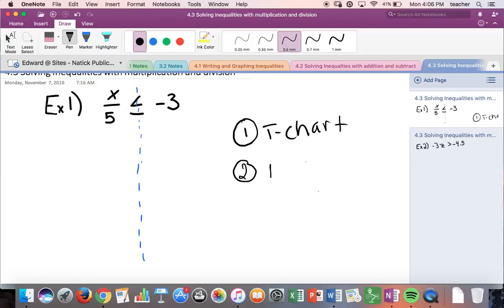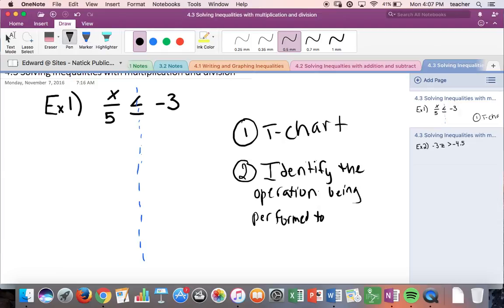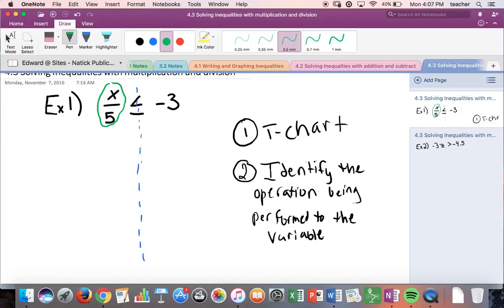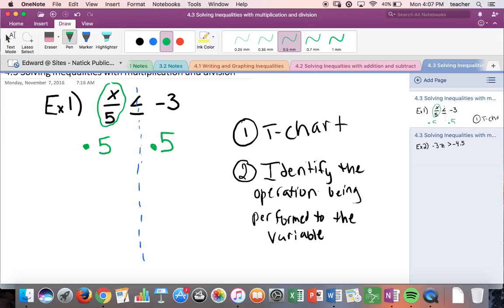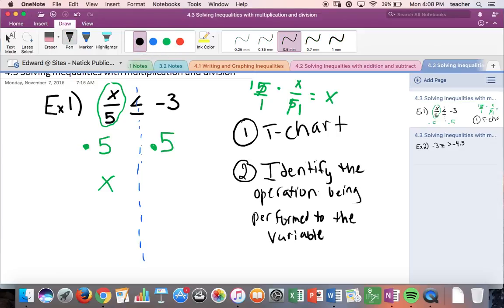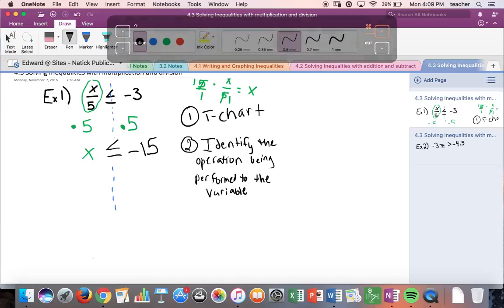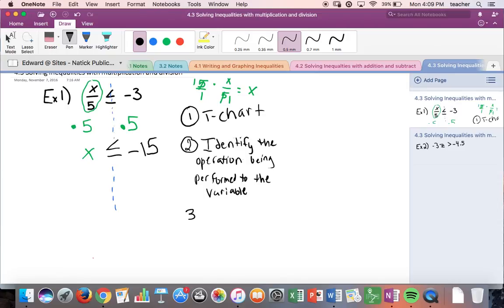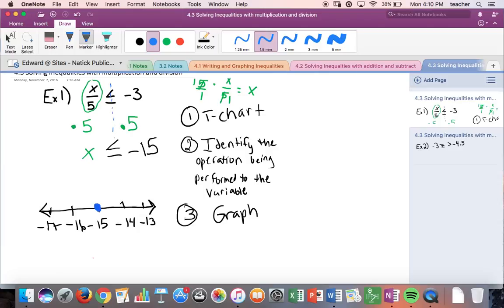4.3 Solving Inequalities using mult and div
In this video you will learn how to solve one-step inequalities using multiplication and division